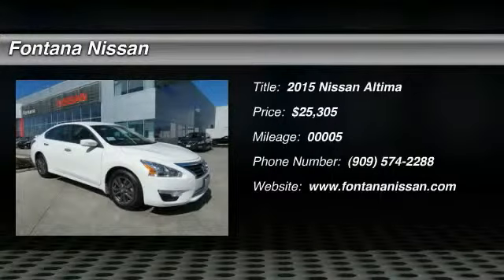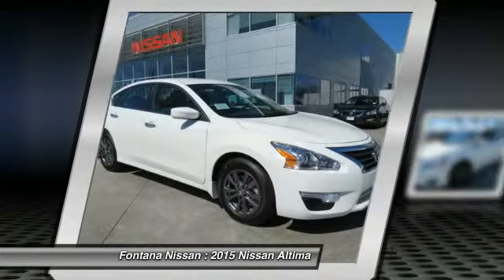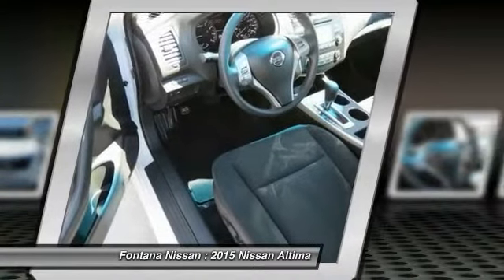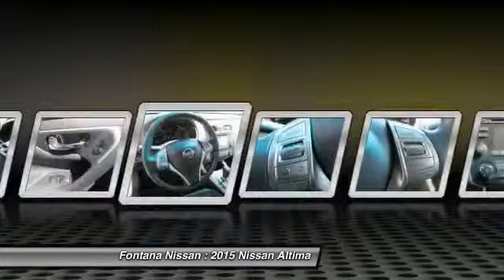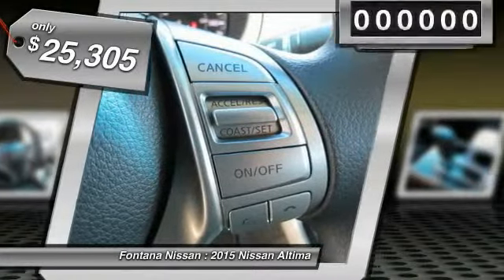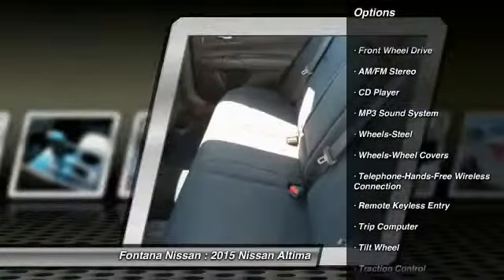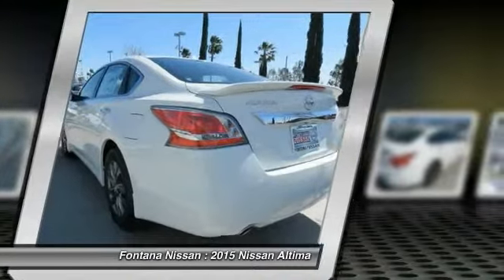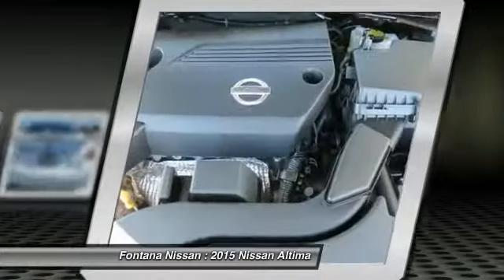2015 Nissan Altima new, Altima, Maxima, Sentra, 370Z, Murano, Fontana, Rancho Cucamonga, Ontario, Sa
2015 Nissan Altima 2.5 S

Fontana Nissan
16444 South Highland Avenue

2015 Nissan Altima-    Fontana Nissan offers some of the best financing in the state of California, call us right now so we can show you all of the options available to you. It